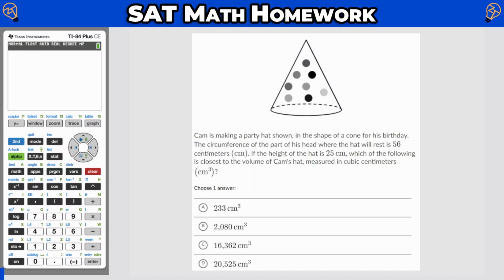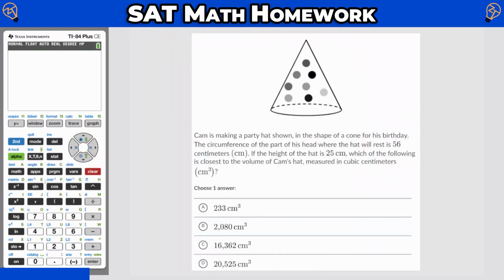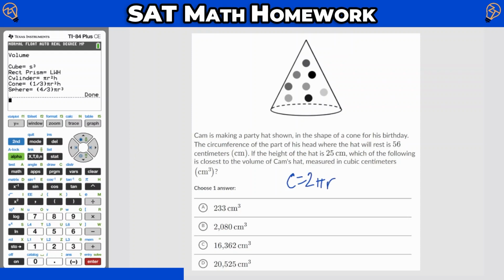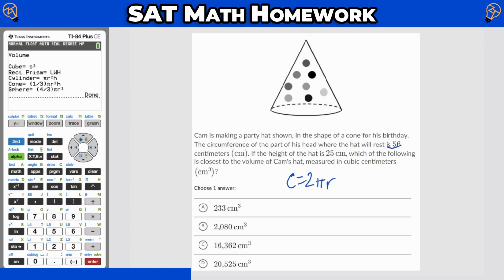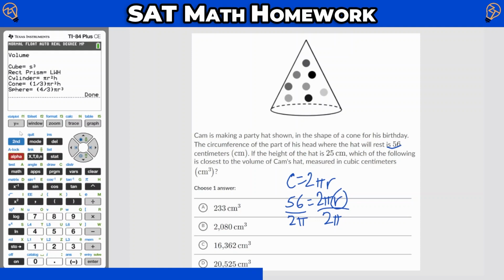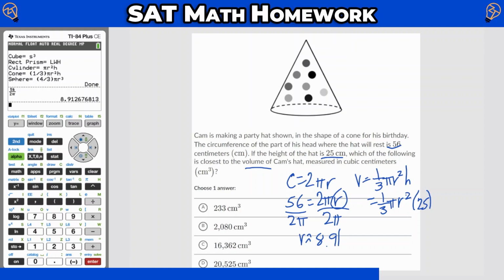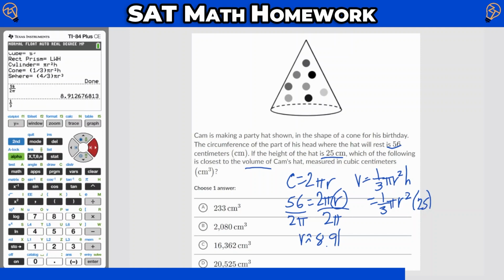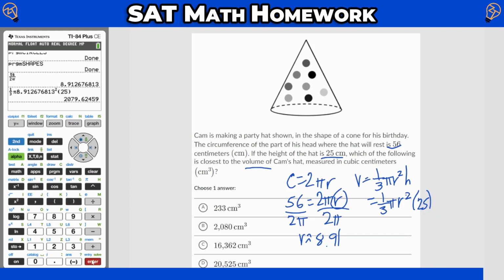Week 10 - Day 3 (Geo & Trig) - #2